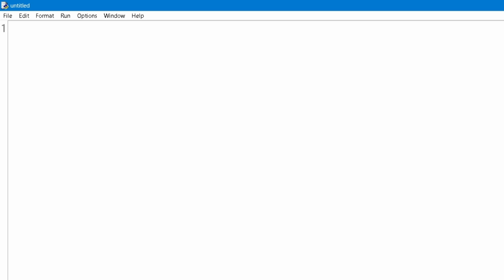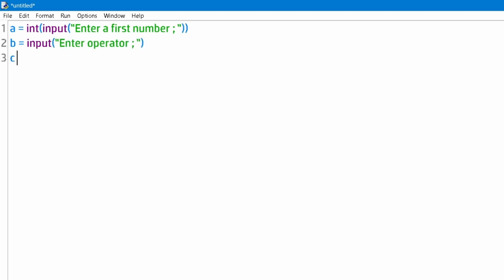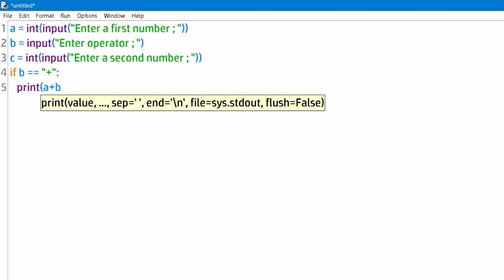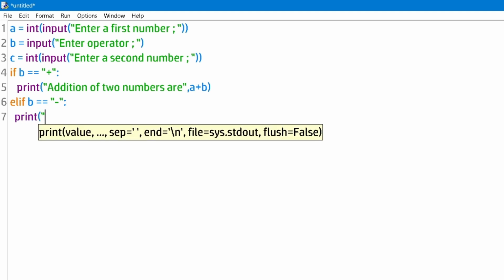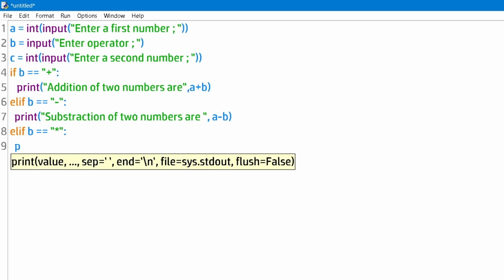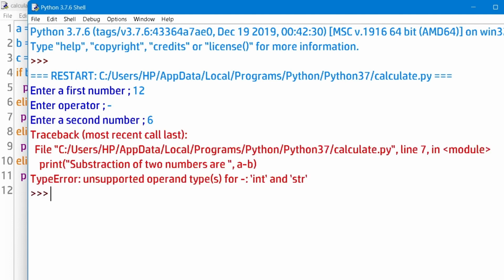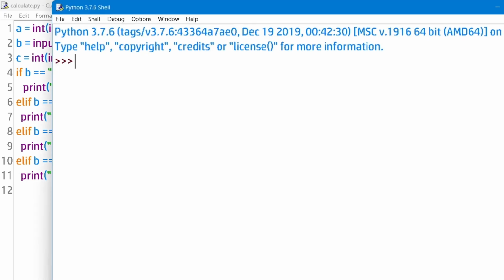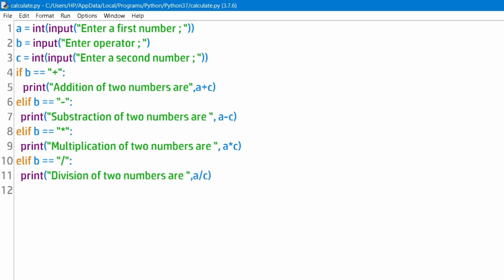Build a Simple Calculator in Python | Step-by-Step Python Tutorial 2025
🖩 Build a Simple Calculator in Python – Step-by-Step Tutorial (2025)

Welcome to this Python programming tutorial! In this video, we’ll learn how to build a simple calculator from scratch using Python. This tutorial is perfect for beginners who want to practice Python basics, arithmetic operations, and user input handling.

📌 What You’ll Learn in This Video:
✅ How to write a Python program to perform addition, subtraction, multiplication, and division
✅ How to take user input for numbers and operations
✅ How to use if-else conditions for choosing operations
✅ How to display the calculated result to the user
✅ Tips to expand your calculator with more functions

💡 Pro Tip: After completing this program, try adding advanced features like exponentiation, modulo, or continuous calculations to make your calculator more powerful.

No prior programming experience required! This is a hands-on way to learn Python step by step and strengthen your coding skills.